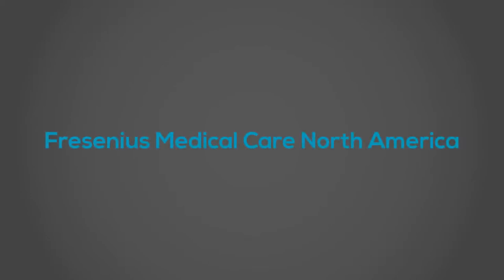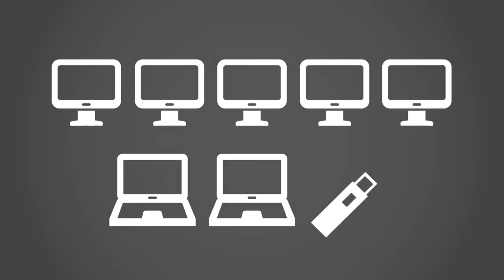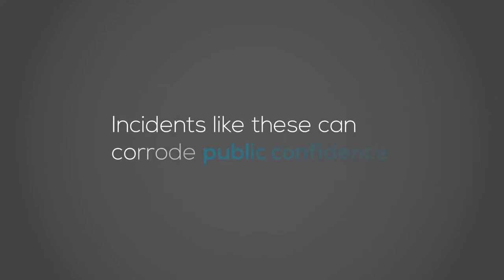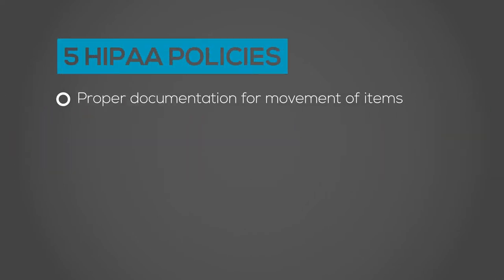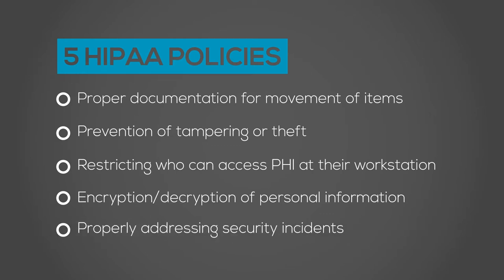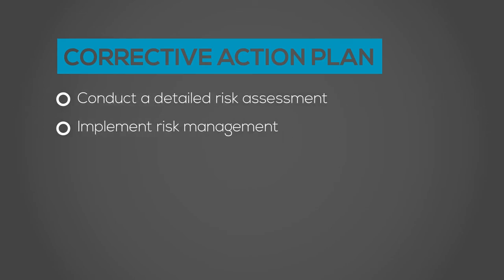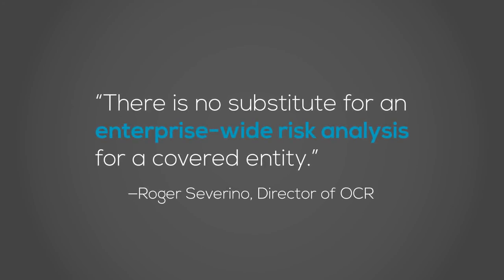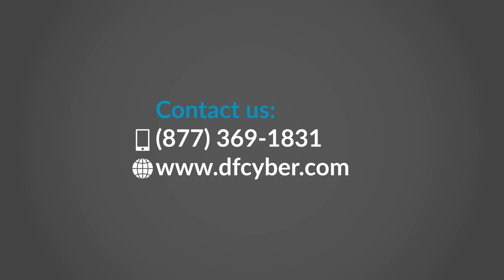The Repercussions of Non-compliance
Don't let your company incur a $3,500,000 fine. Find out how to build and maintain compliance now.